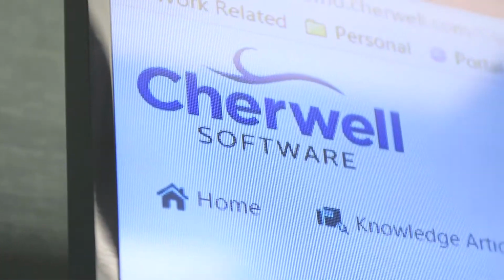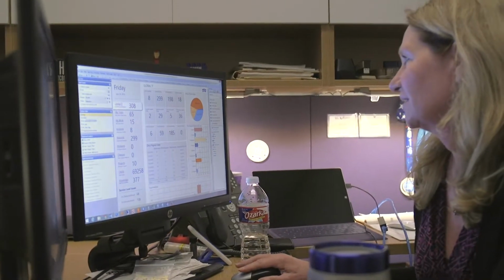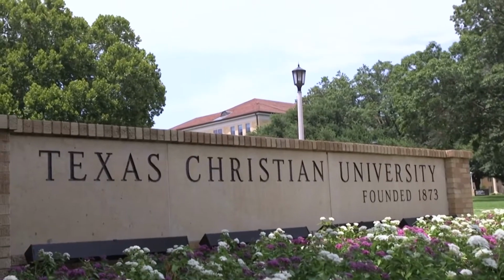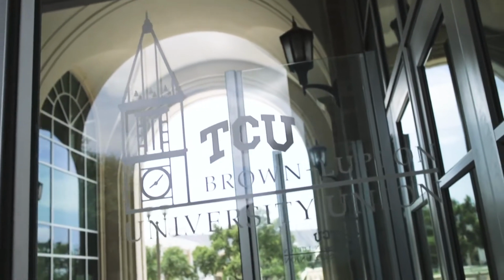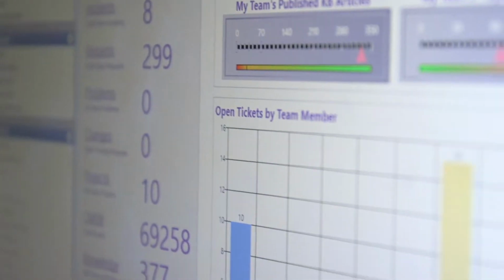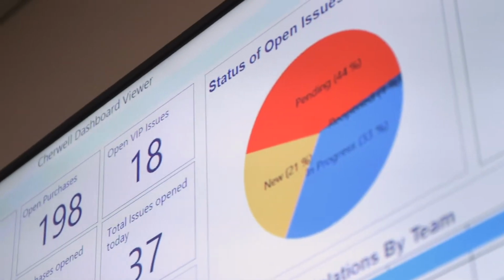Texas Christian University: Digital Transformation through Cherwell Software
Discover how Texas Christian University integrates Cherwell Software.